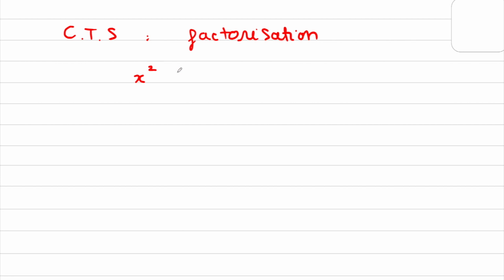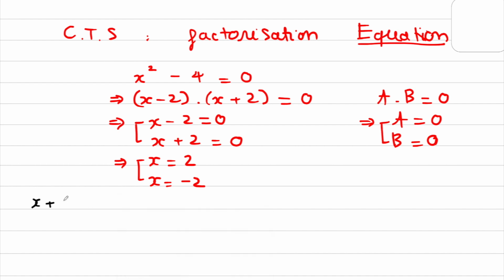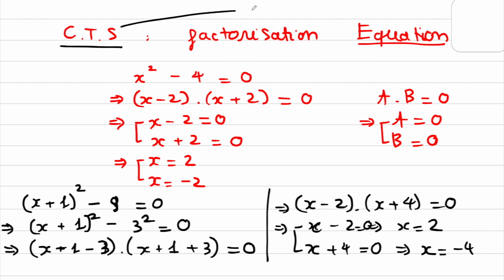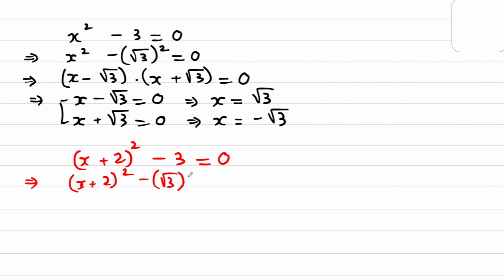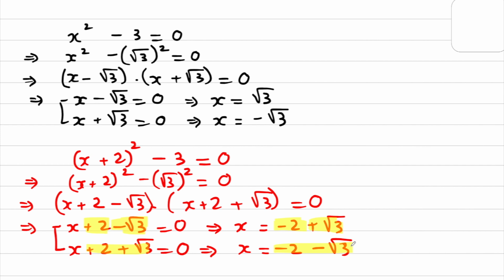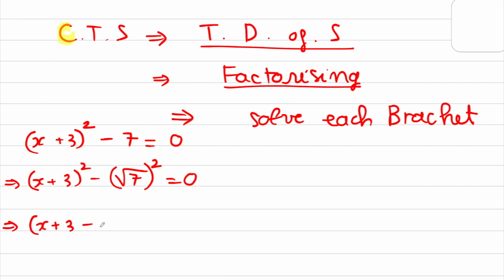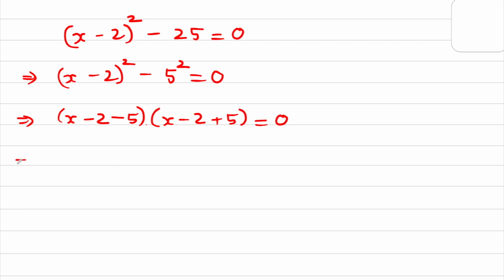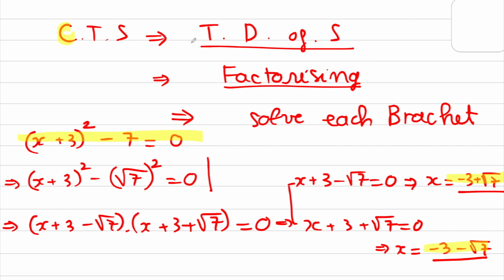I Tried Completing The Square For 30 Days And FIXED My Quadratic Equation Problems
Have you ever wondered how completing the square can help solve quadratic equations? In this video, we will explore how this method transforms quadratic expressions into a factorable form using the difference of squares. By following a clear, step-by-step approach, you will learn how to efficiently solve equations and deepen your understanding of algebra.

We will break down the process into four key steps:
✅ Completing the square to rewrite the quadratic equation
✅ Converting it into the difference of squares
✅ Factorizing the resulting expression
✅ Solving for the variable by setting each bracket equal to zero

00:00 - 00:10 | Introduction to solving equations with completing the square
00:11 - 01:40 | Understanding the factorization method for quadratic equations
01:41 - 03:00 | Example 1: Solving equations using completing the square
03:01 - 04:30 | Converting expressions into the difference of squares
04:31 - 06:00 | Step-by-step factorization and solving for x
06:01 - 07:30 | Applying the method to more complex quadratic equations
07:31 - 08:43 | Key takeaways and tips for practice